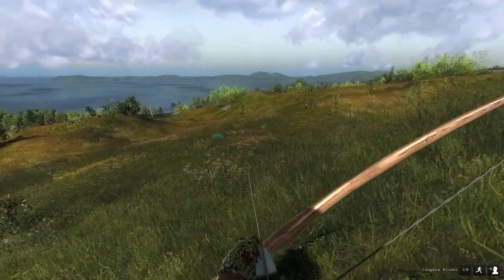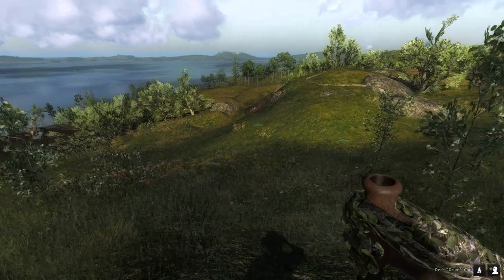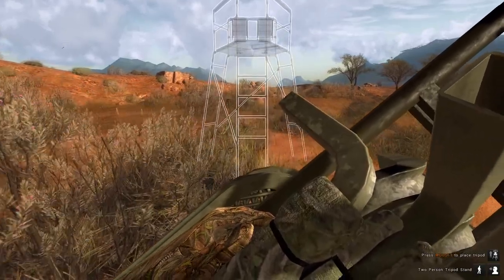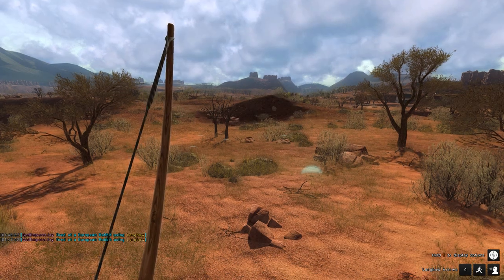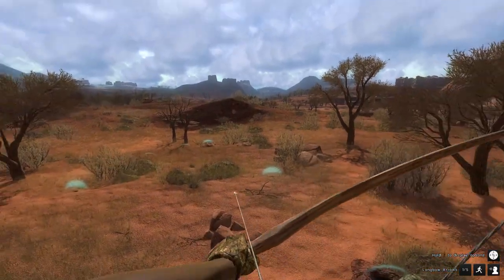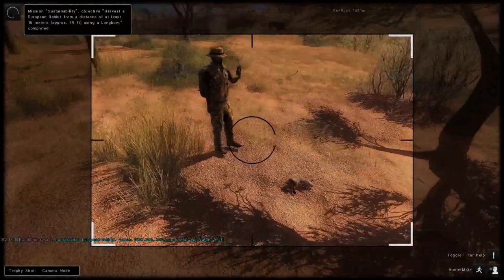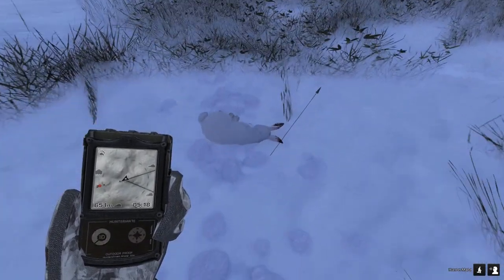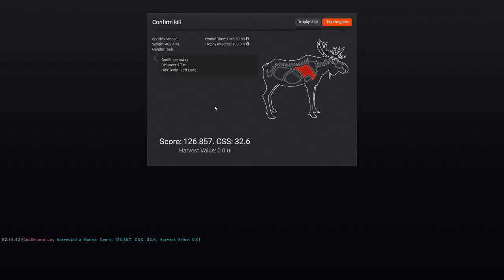theHunter Classic: Traditional Bows Tutorial pt 1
Hello and welcome back to my theHunter: Classic mission tutorials!

In this series we are taking on the very difficult traditional bows missions!

Thanks for all the support for the channel, and all the feedback I've been getting on Discord and through comments is really helping!